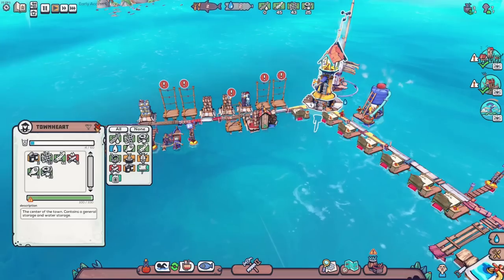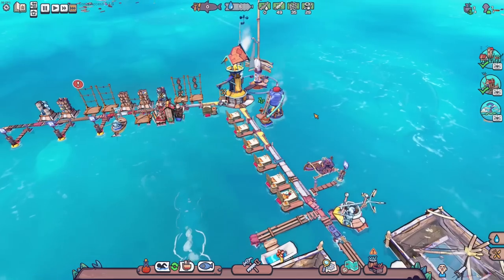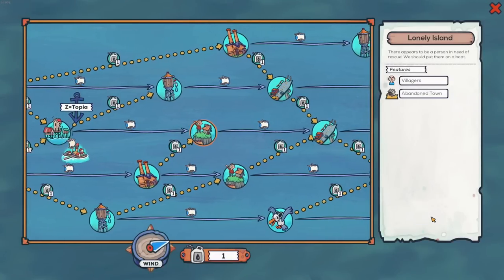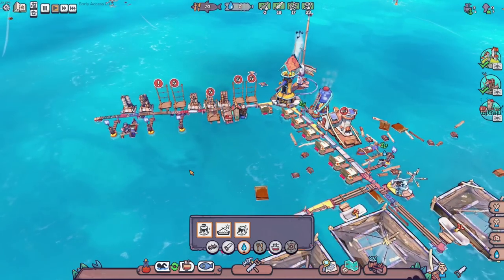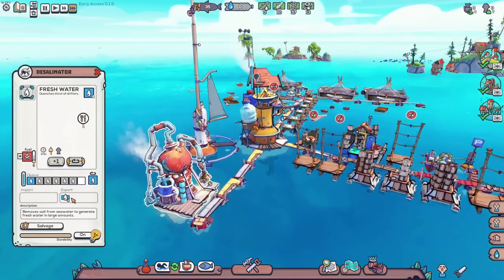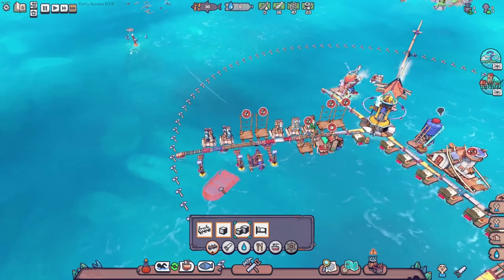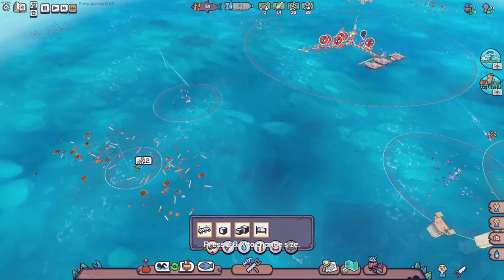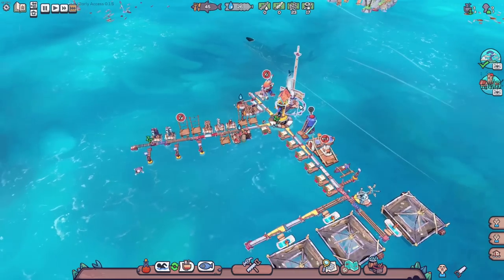Finally Getting Food and Water ! Flotsam Episode 3 | Z1 Gaming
Flotsam is a survival town-builder, set in a flooded world. You manage a floating village community as it moves around the ocean. You recycle garbage and scrap to construct buildings and collect fish and drinkable water to keep your villagers alive. On your journey you will encounter dangerous sea animals, visitors with unknown intentions and mysterious ruins and wreckages.

Lets Get Social ?!!